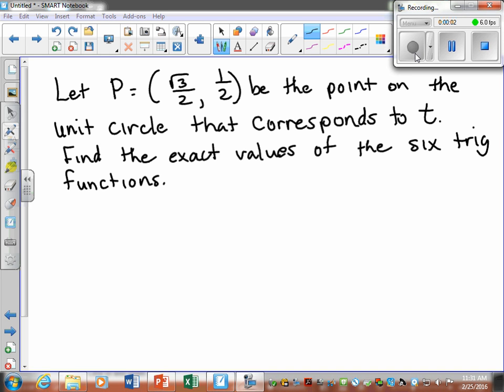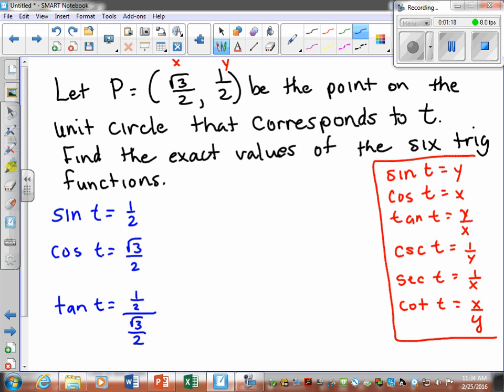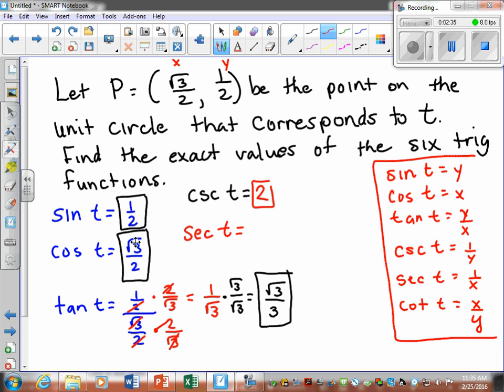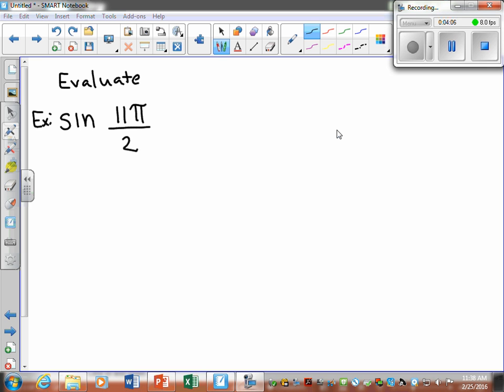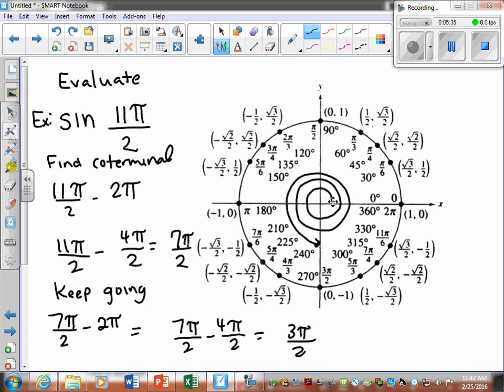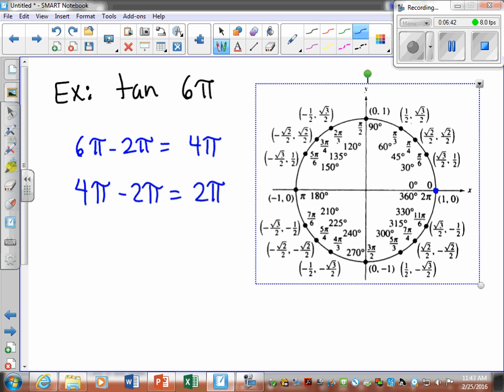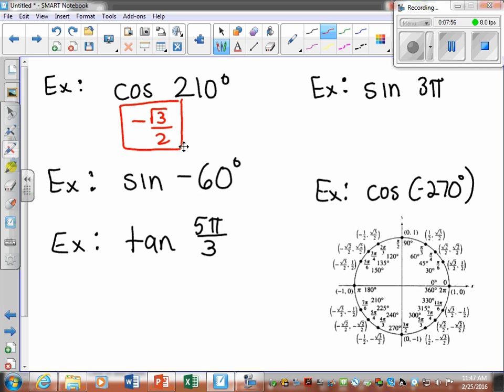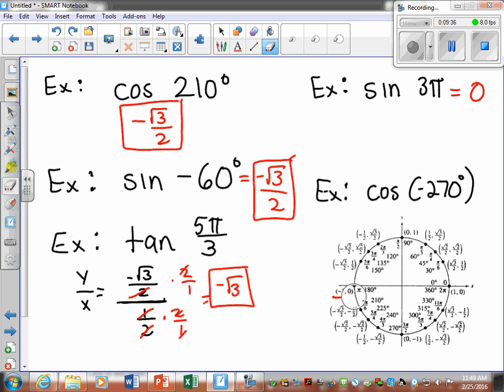Unit Circle Part 4